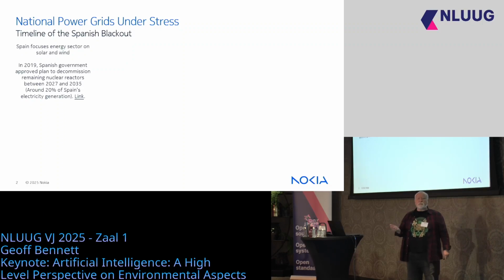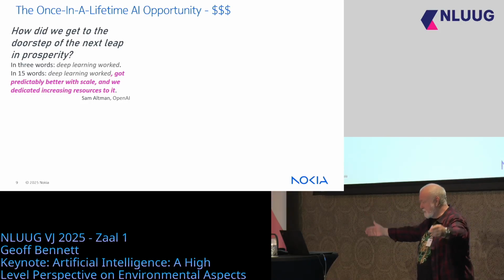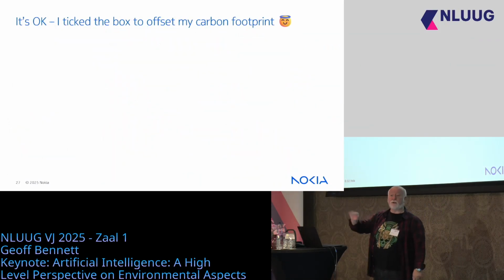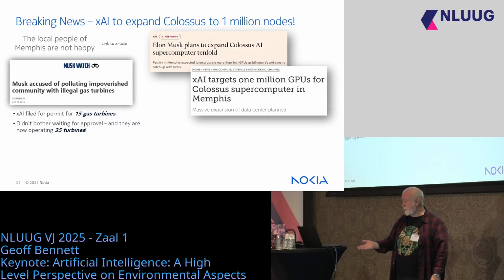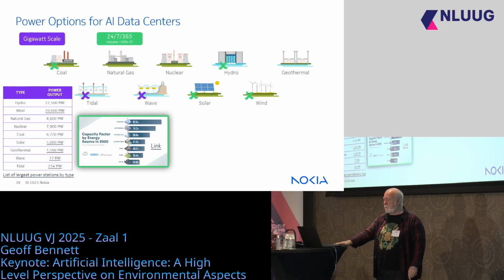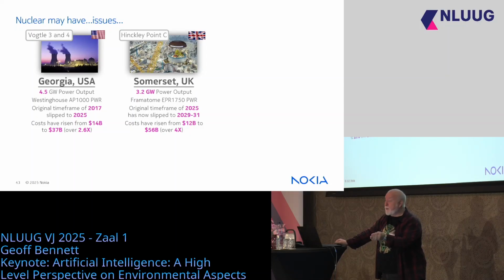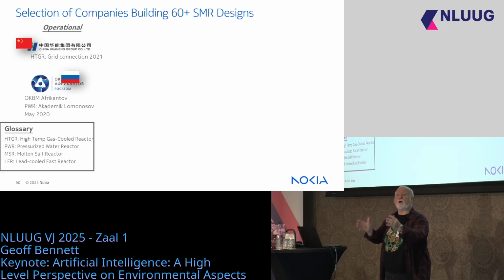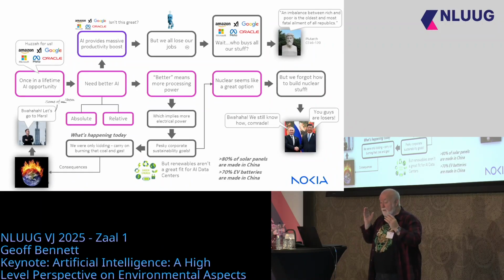NLUUG VJ25 - Geoff Bennett - AI: A High Level Perspective on Environmental Aspects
The keynote opening talk for the NLUUG Spring 2025 conference by Geoff Bennett (Re-Upload)

Geoff Bennett - Artificial Intelligence: A High Level Perspective on Environmental Aspects

AI represents one of the biggest inflection points in the modern world of technology. Hyperscalers and other companies see a once-in-a-lifetime opportunity to leverage AI to enhance existing business models and create new innovations. Today the only way we know of to enhance AI performance is to use more and more compute power to train Generative AI models. This in turn seems to require astonishing amounts of electrical power that places massive strain on existing electrical grids, uses huge volumes of fresh water, and may place any chance of stemming climate change at risk. In this tutorial I look at the trends for resource use by AI data centers – especially in terms of power demands. I look at the power requirements and discuss how these match up to potential power sources and the published hyperscaler strategies for power supplies. I conclude by examining both Enhanced Geothermal and Nuclear power options.

Biography

Geoff Bennett is the Director of Solutions & Technology for Nokia, a leading manufacturer of Intelligent Transport Network solutions. He has over 35 years of experience in the data communications industry, including IP routing with Proteon and Wellfleet; ATM and MPLS experience with FORE Systems; and optical transmission and switching experience with Marconi, where he held the position of Distinguished Engineer in the CTO Office. Geoff is a frequent conference speaker, and is the author of “Designing TCP/IP Internetworks”, published by VNR.